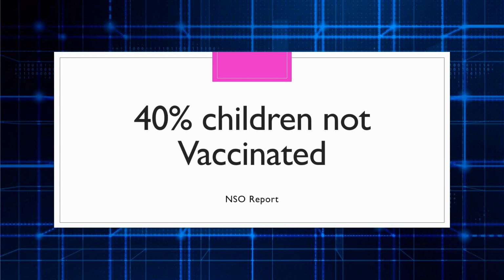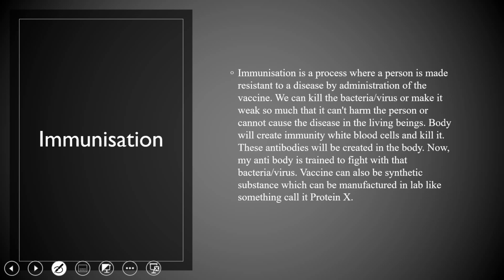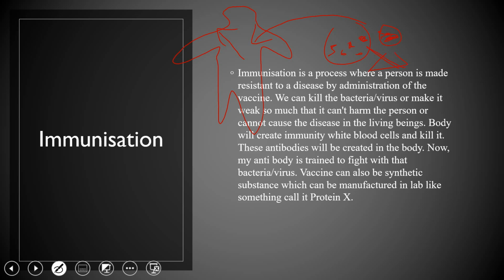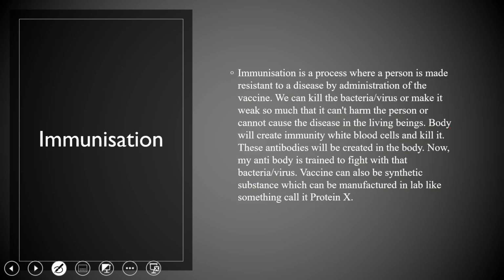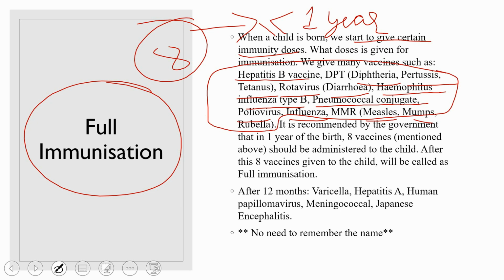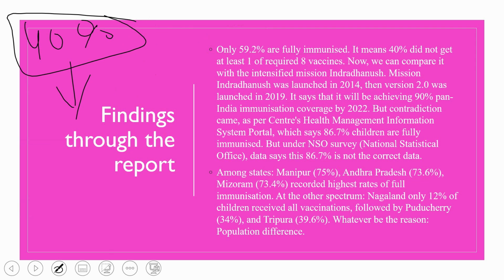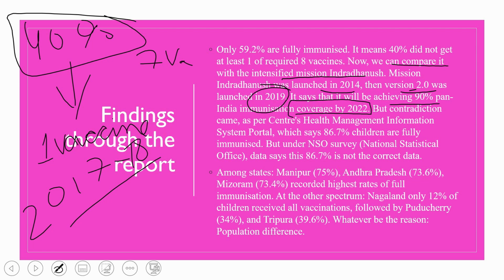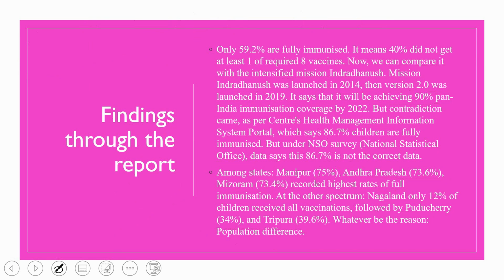Fully Immunization | Vaccination in India | NSO data | 40% children are not immunised | Initiatives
Complete explanation of Vaccination, Fully Immunisation and Partial immunisation of the child in India. The topics discussed under the lectures are as follows:
1) 40% child in India are not fully immunised.
2) What is Immunisation and fully immunisation?
3) What is vaccines?
4) What are the vaccines required for a child within 1 year and after it?
5) Findings through the NSO reports